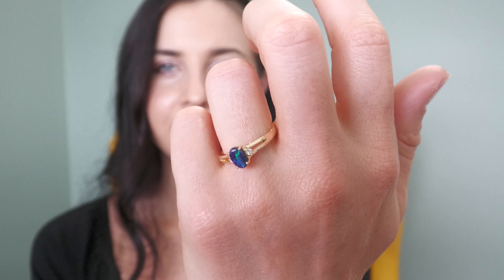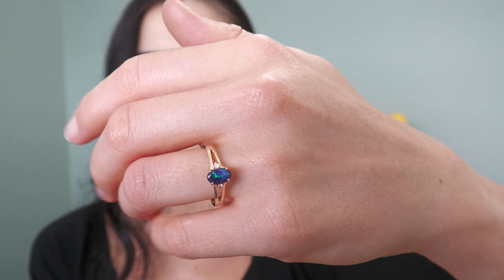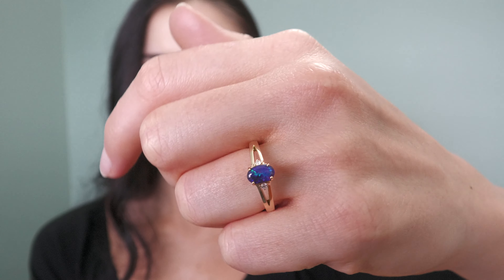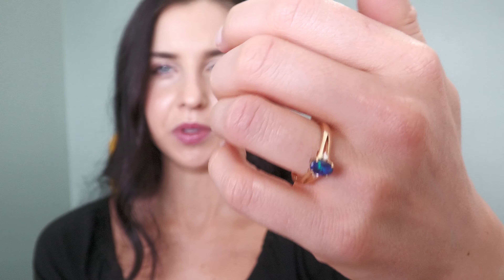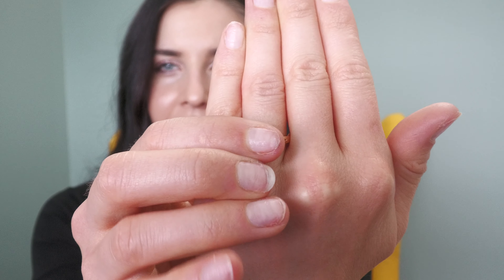Black Opal Ring - 18k Gold Jewellery - Blue Colour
Opal Shop, Jewellery Shop, Opal Museum, only deals in real opals, online store worldwide shipping